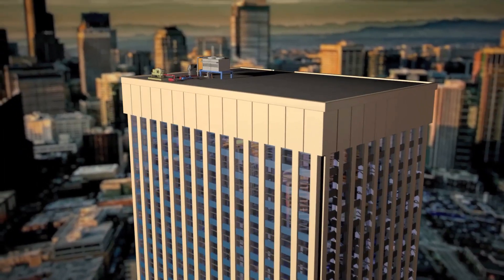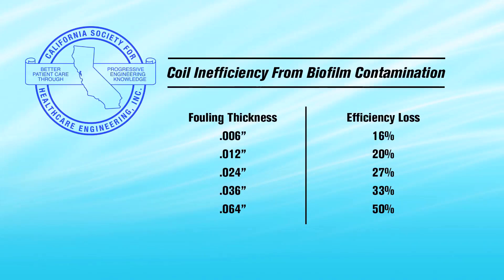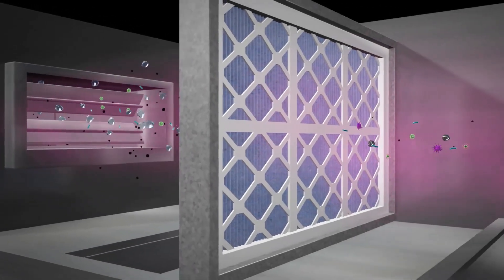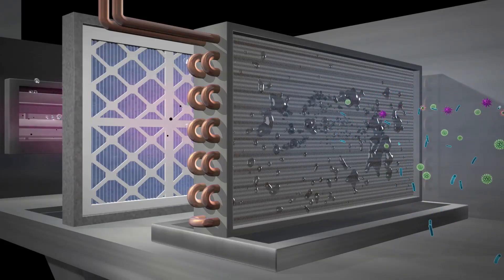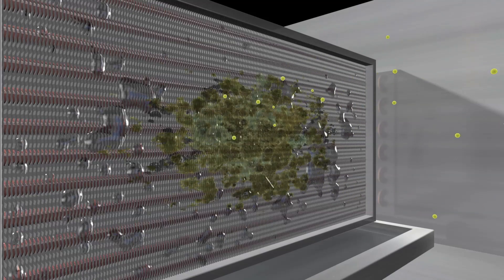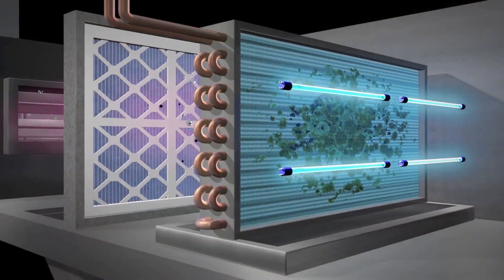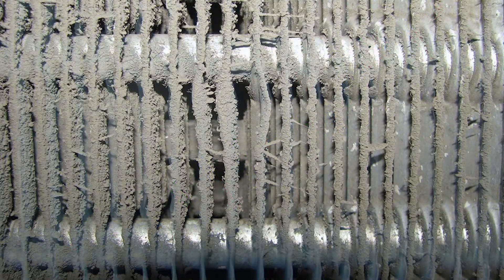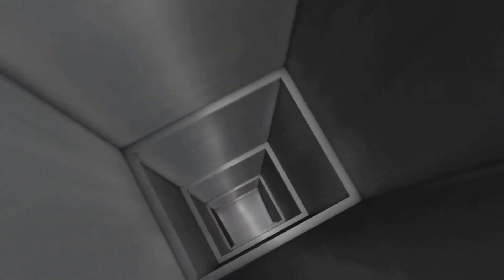Steril Aire UVC HVAC Coil Cleaning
Discover how Steril Aire Emitters keep cooling coils free of bio films saving on HVAC maintenance programs & improving HVAC efficiency 10-20%